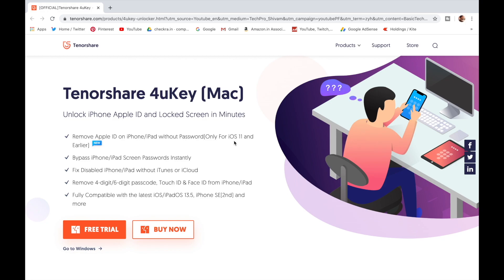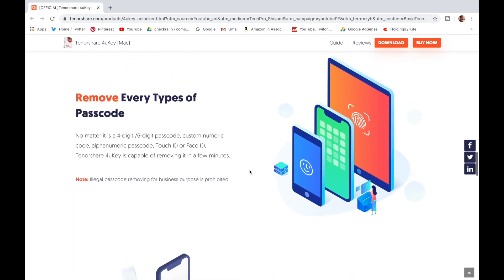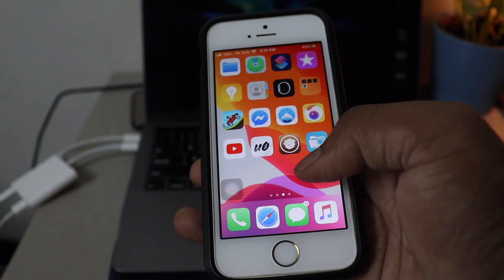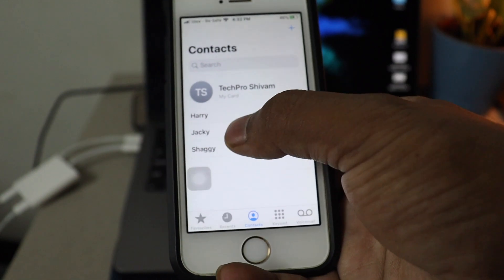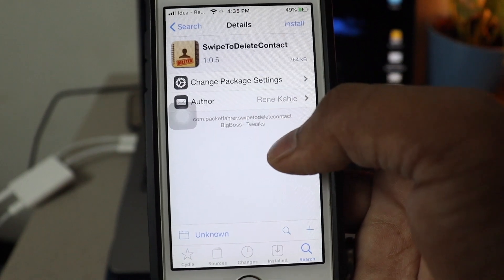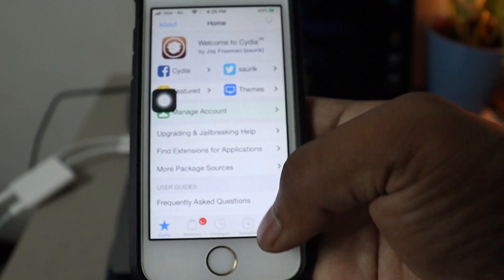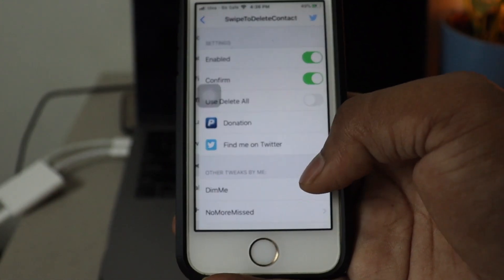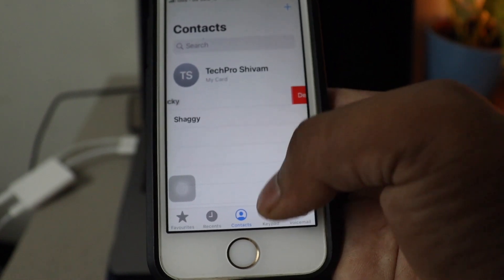How To Delete Multiple Or All Contacts From Your iPhone iPad and iPod Touch (Cydia Tweak)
Tenorshare 4uKey ) to remove Apple ID and screen lock from iPhone/iPad easily.

How to delete iphone all contact on any iphone best cydia tweak

Hard Work Should Always Pays, keep motivating me😇